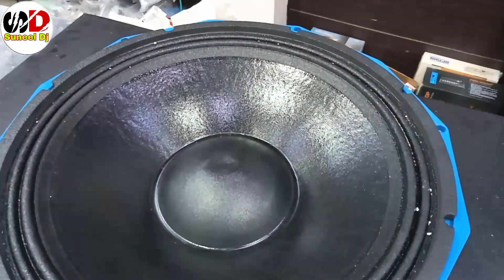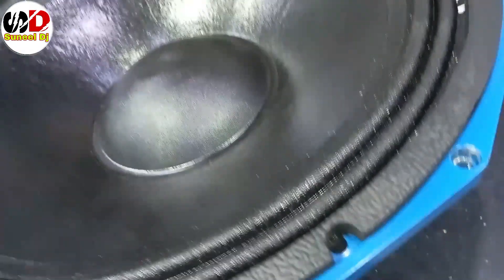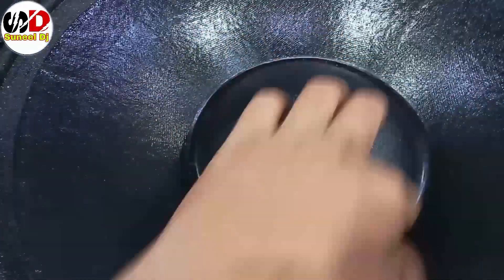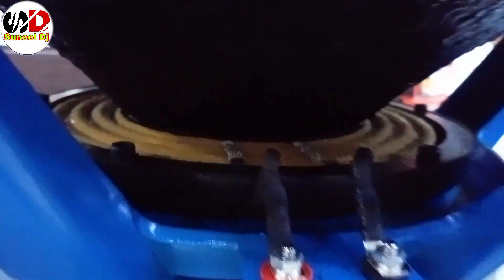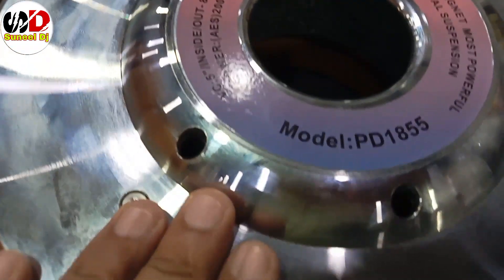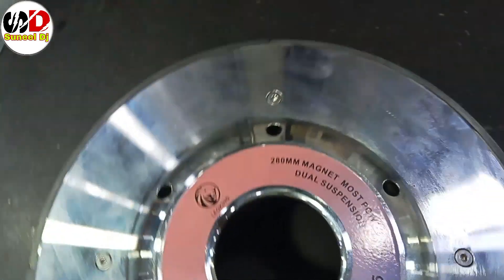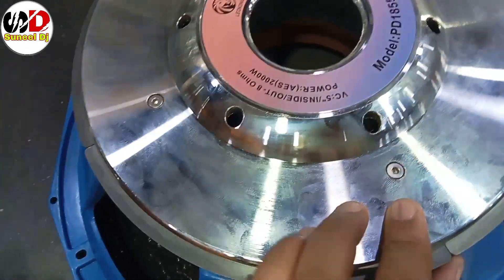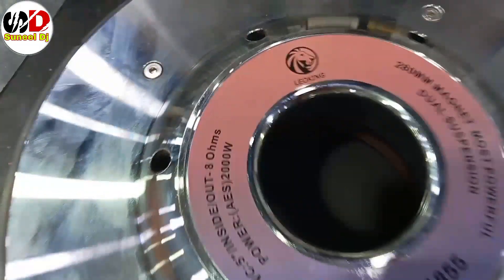Looking speaker review pd1855 2000watt| तगड़ा पंच प्रेशर specifications price | suneeldjahirola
sky sound speaker,
leoking speaker 2000 watt,
leoking pd1855 speaker price,
 sky sound 2000 watt speaker,
2000 watt speaker review,
dj ke liye best speaker,
bass ke liye best speaker.